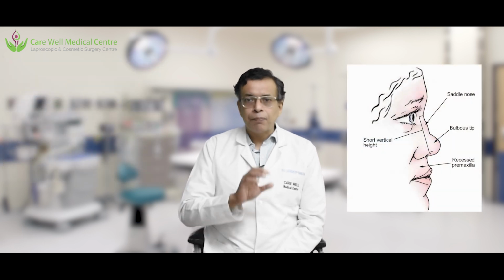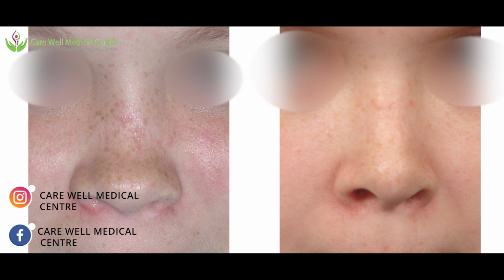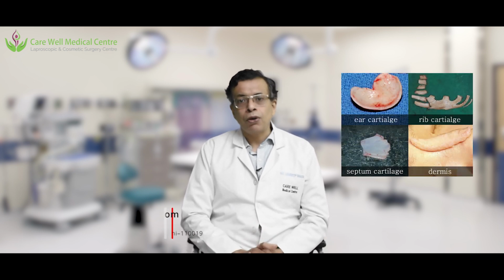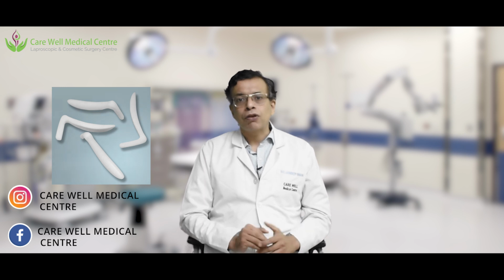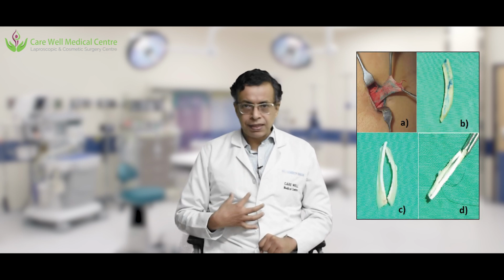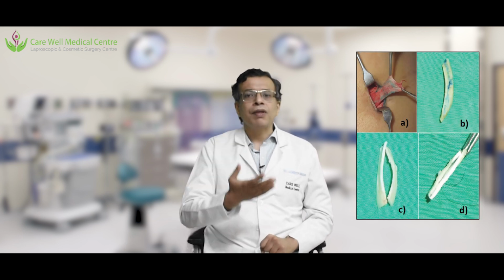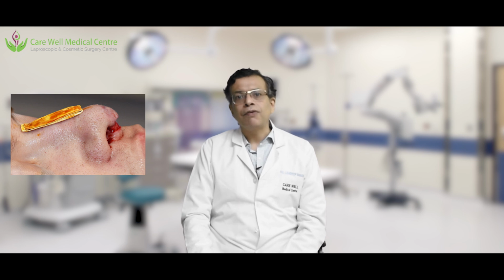पिचकी और चपटी नाक का सफल इलाज (भाग - 3) | केयर वेल मेडिकल सेंटर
इस वीडियो में डॉ संदीप भसीन आपको पिचकी और चपटी नाक के लिए सबसे बेहतरीन उपचार के बारे में बताने जा रहे है। इन उपचार के द्वारा कैसे आप अपनी पिचकी और चपटी नाक के आकर को बदल सकते हो। इसके बारे में पूरी जानकारी प्राप्त करने के लिए इस वीडियो को अंत तक देखना न भूले। और अधिक जानकारी के लिए हमारी वेबसाइट के इस पेज पर क्लिक करे

Care Well Medical Centre
House no 1, Nri Complex
Chitranjan Park
New Delhi 110019

Thanks & Regards
Dr.Sandeep Bhasin
Sr. Cosmetic Surgeon